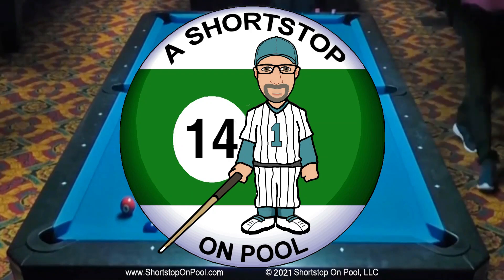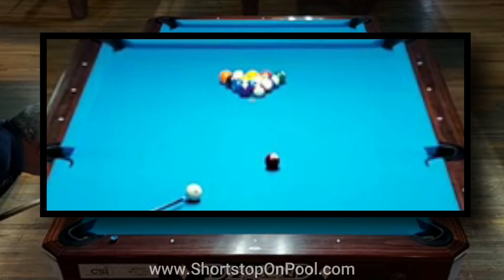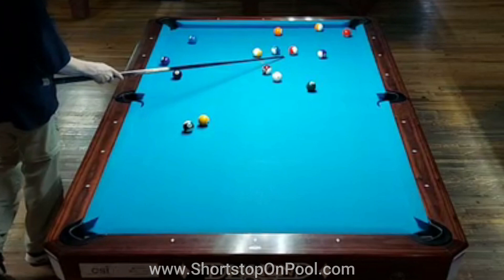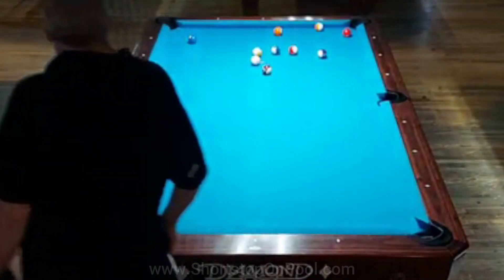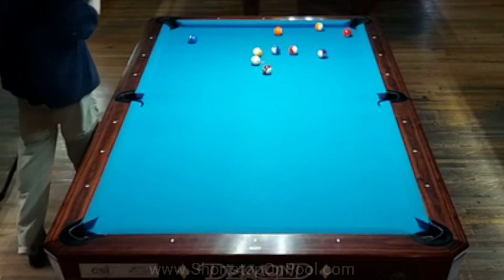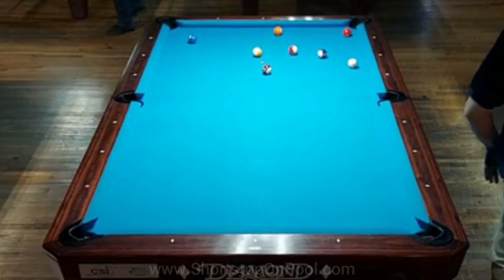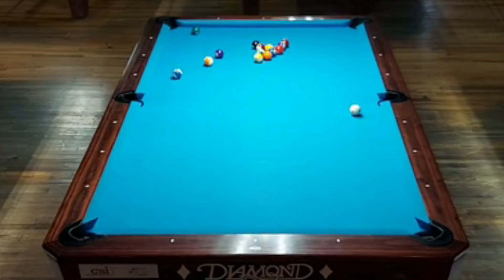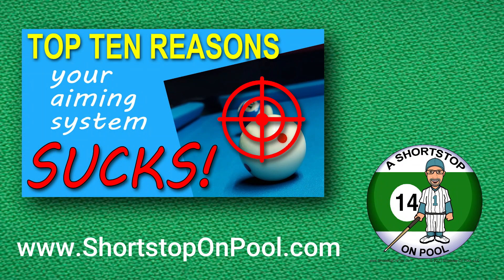Rack of the Week #10, Straight Pool Instructional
This week's rack is "Textbook". No trouble balls, just route and pattern finding my way through an open table.